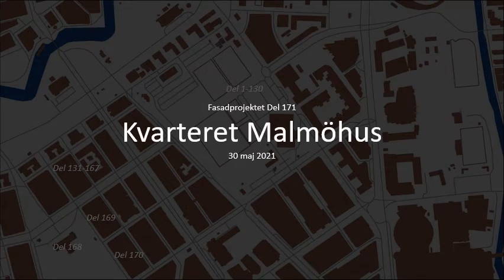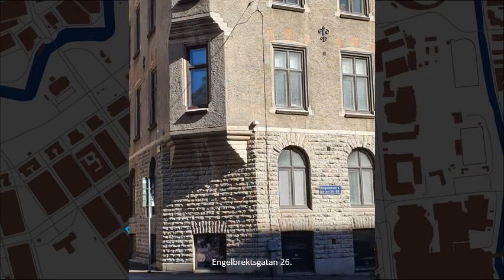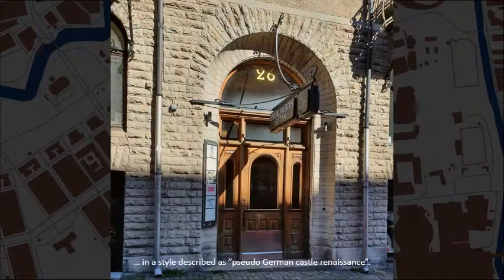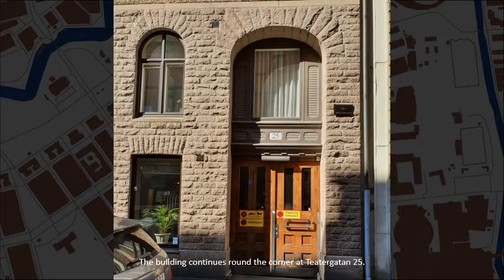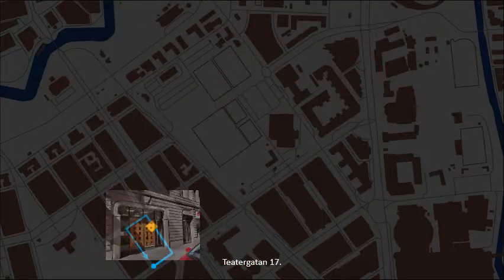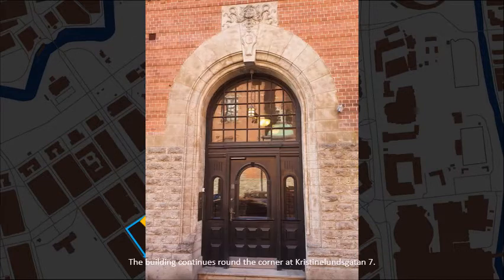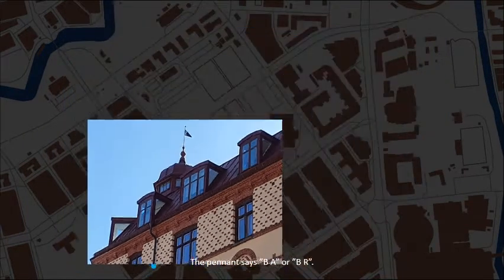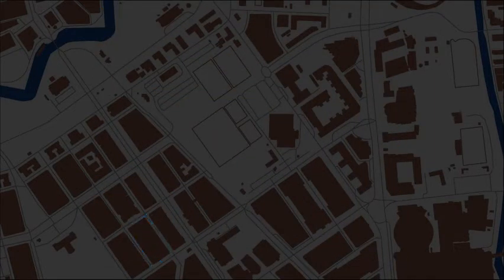Fasadprojektet del 171: kvarteret Malmöhus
Documenting architectural decorations in Gothenburg, an ongoing project. This episode is from Vasastaden (formerly Lorensberg).
Narration:
Welcome to city block Malmöhus.
We start round the corner at the address Chalmersgatan 26.
Engelbrektsgatan 26.
These twin houses were built in 1902, as it says on the roof.
They were designed by the firm Hollander & Westerberg…
… in a style described as ”pseudo German castle renaissance”.
Engelbrektsgatan 28.
The ant is the logo of the property managers Wallenstam.
The building continues round the corner at Teatergatan 25.
Teatergatan 21.
Teatergatan 17.
Teatergatan 15.
This house and the next were also designed by Hollander & Westerberg, in 1902.
At this end of the block, their style is more ”German half-timbered renaissance”.
The building continues round the corner at Kristinelundsgatan 7.
The pennant says ”B A” or ”B R”.
Kristinelundsgatan 5.
Round the corner we find part 172 and the city block called Oppensten.